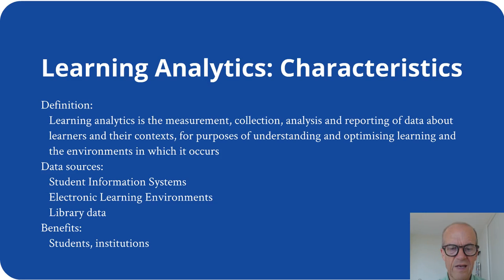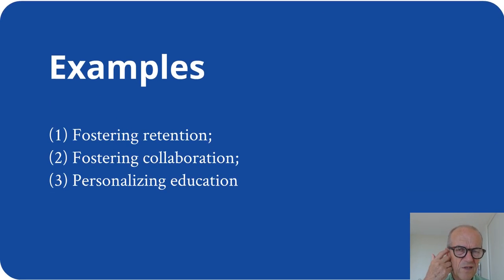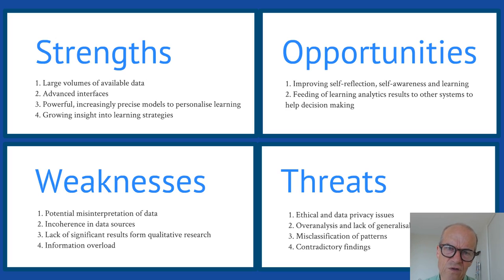Module 8 4 Learning Analytics